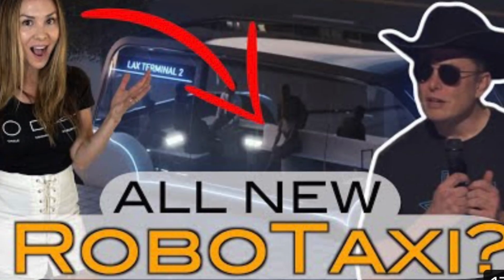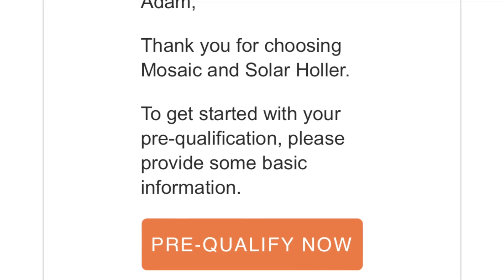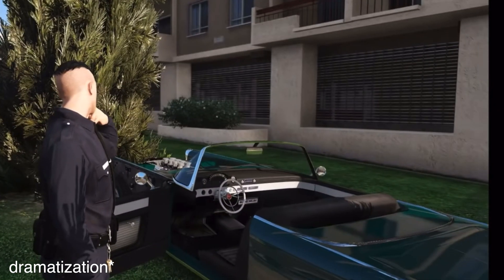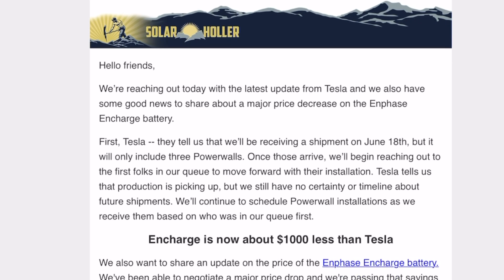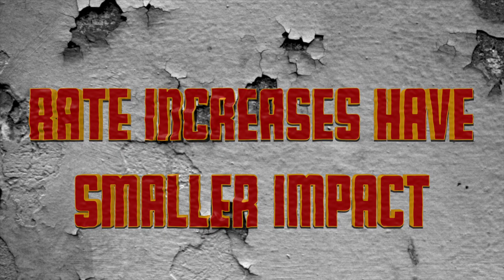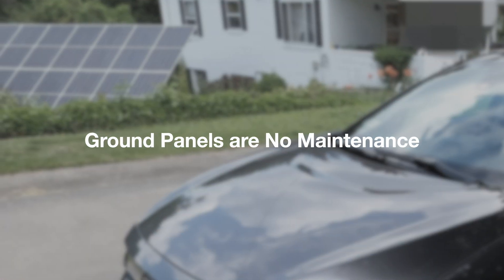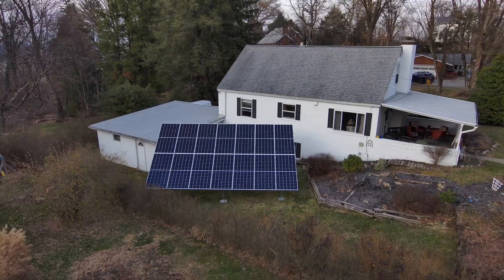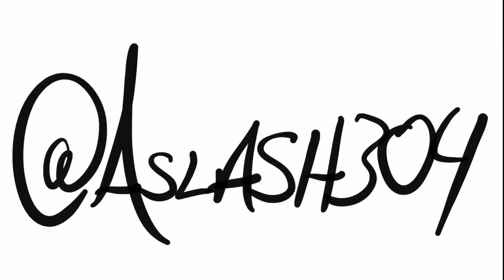Ground Mount Solar with Tesla Powerwall Install